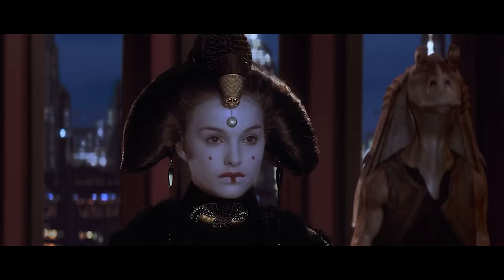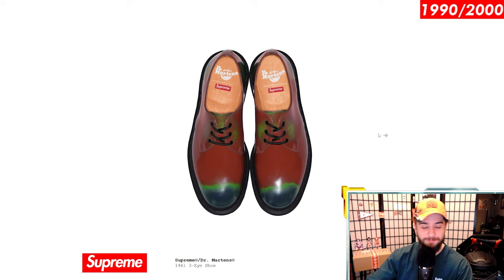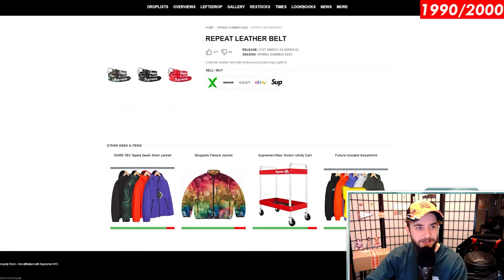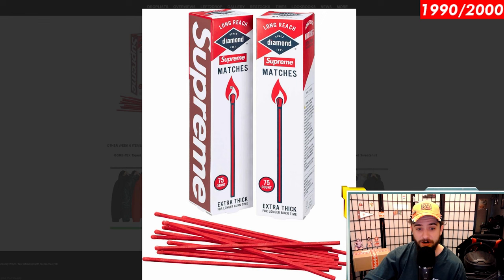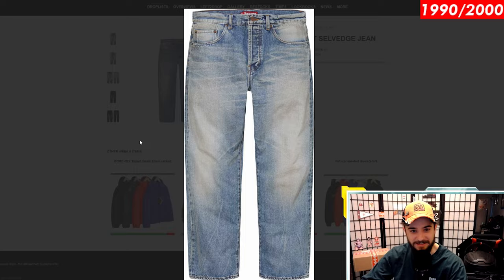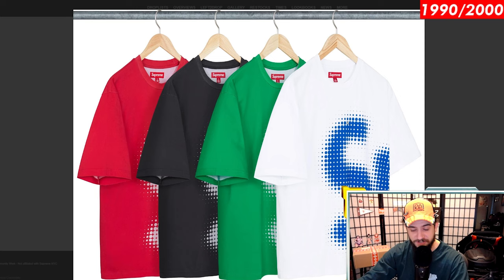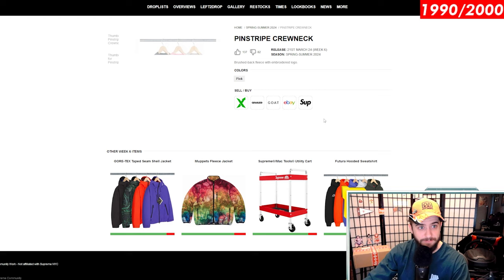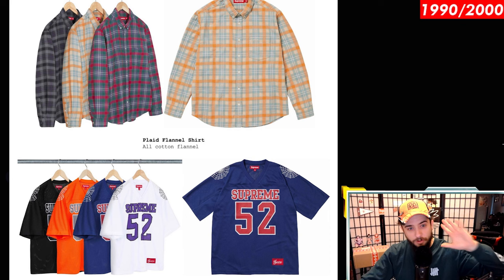Supreme Week 6 Droplist - Doc Martens, Muppets, and More!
Supreme Week 6 is here and we got oodles of tantalizing hypebeast items to serve our never ending hunger for consooming. Join me, SupThomas, as we dive into each and every piece and try to predict what will resell for the most! Dropping on Thursday March 22nd at 11:00 AM EST on us.supreme.com.

♦ Sign up for Upside w/ code: CFP4D for a 15¢/gal bonus ⛽️